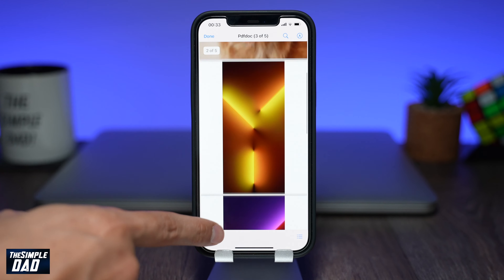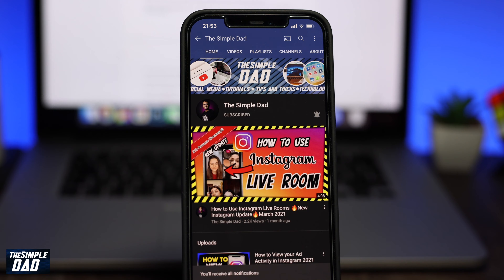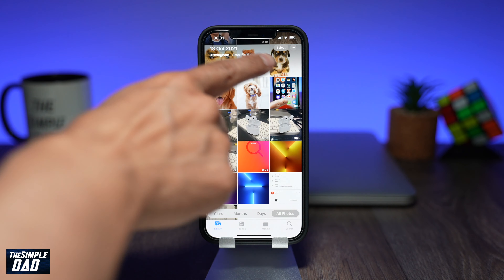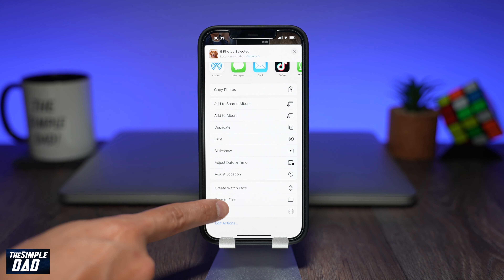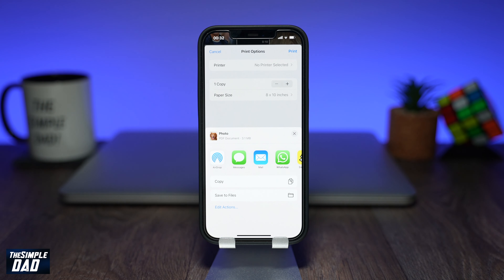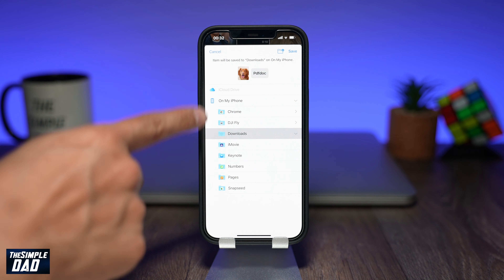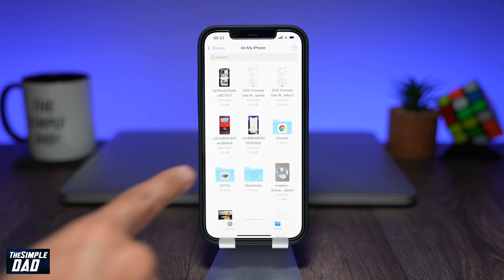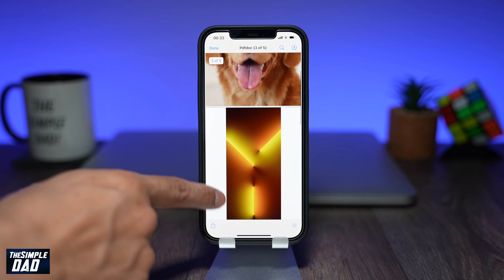How to Convert Multiple Photos to PDF on iPhone iPad iOS 15